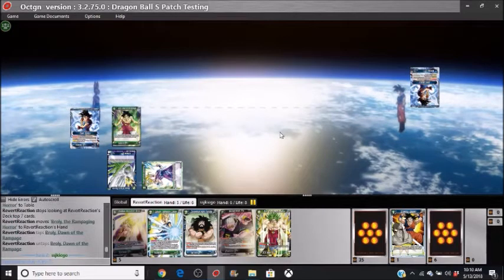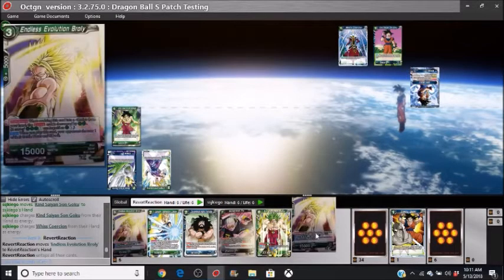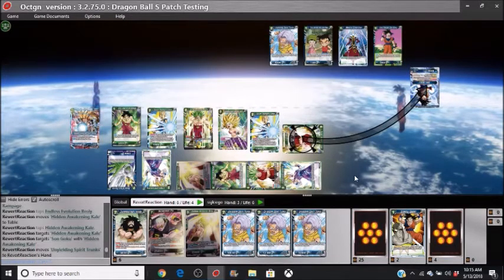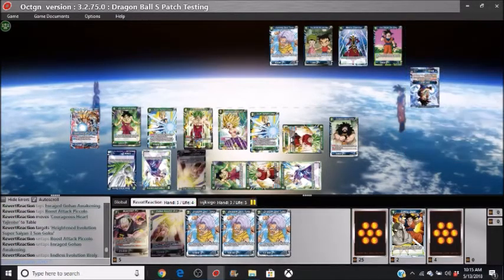Set 3 Broku veggies vs Set 3 mono blue goku on OCTGN (Dragonball Super TCG)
A new variation of my last deck tech which makes it even more gross than before